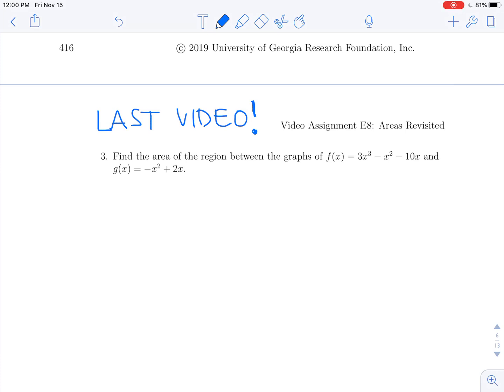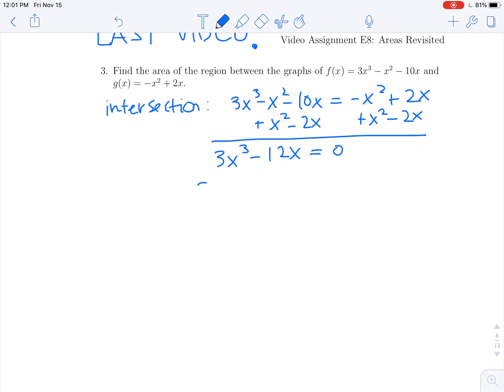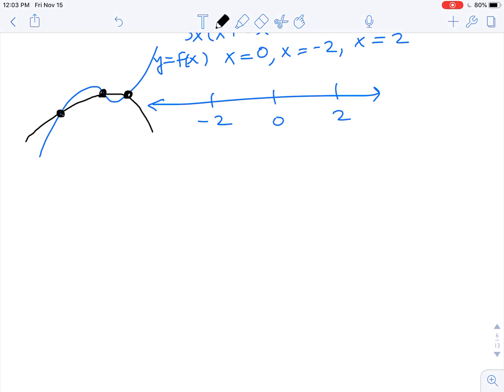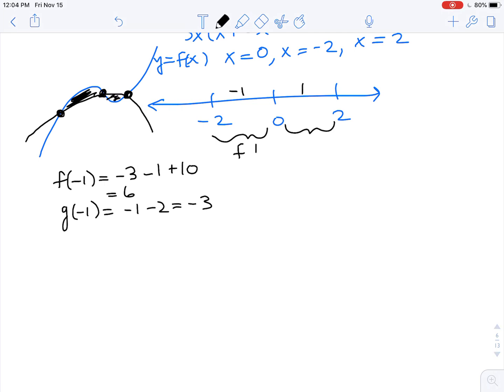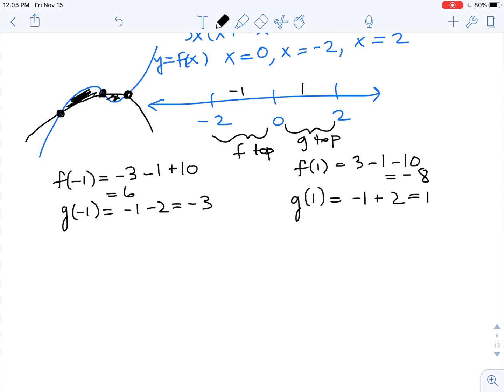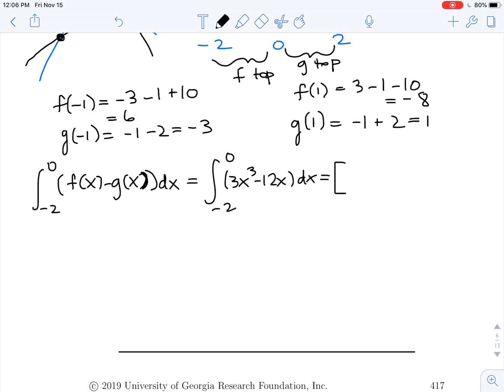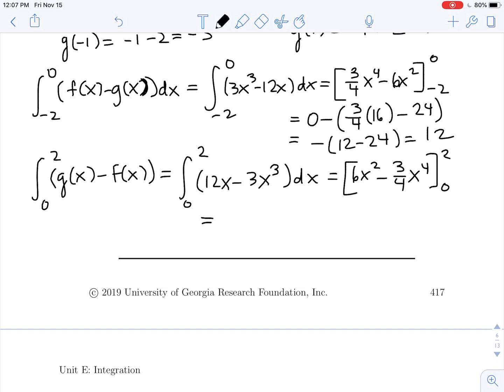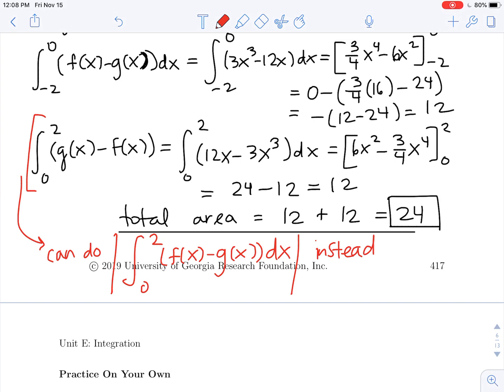E8 Prob3 Fa19